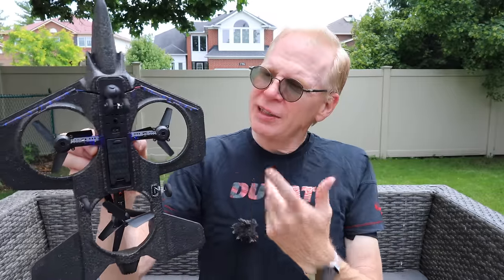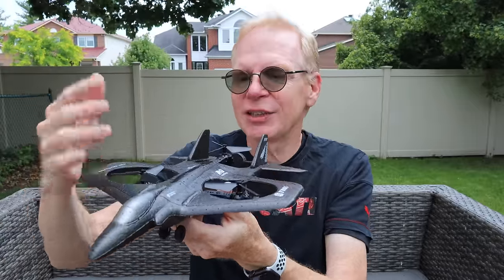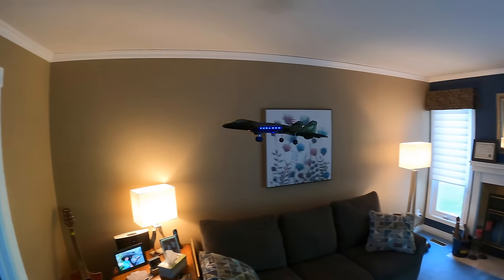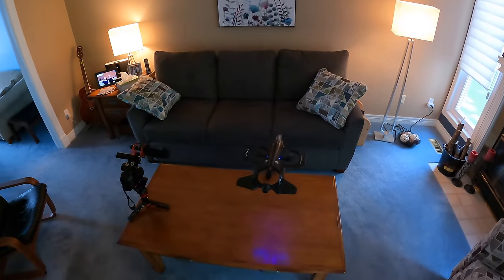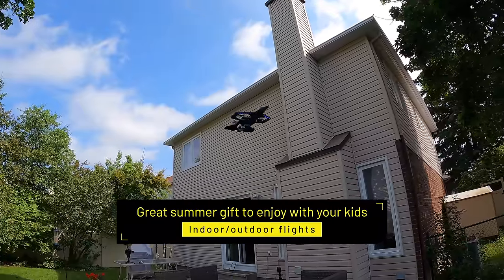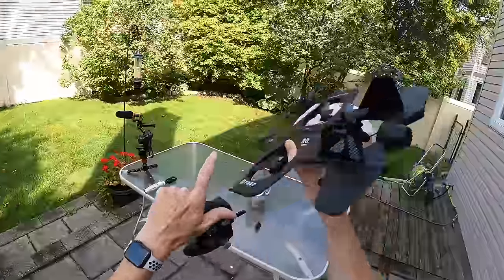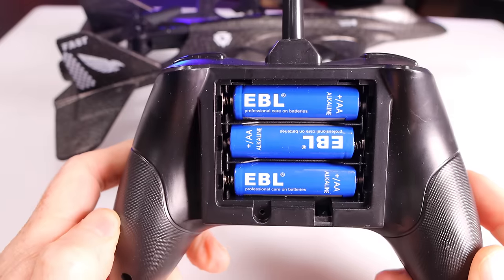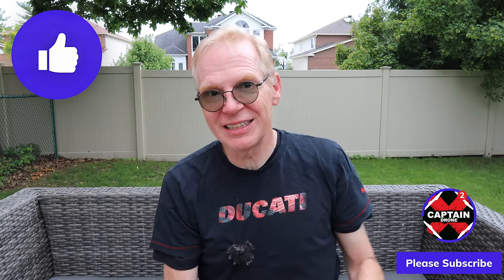LH-X66 Stunt Fighter Drone - Family Fun - Review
Do you need a cool easy to fly drone to amuse the kids?  Well this is certainly it.
Links to this product can be found below:

WARNING:  If you should see a comment from me saying you have been selected for a prize or to direct message me or telegram me, it is not me, but rather just some scammer trying to get your money.  You have been warned!

You can find this product on the BANGGOOD website.
Stunt Fighter LH-X66